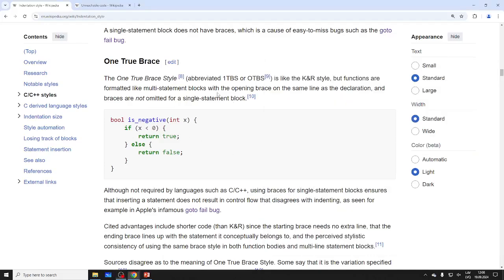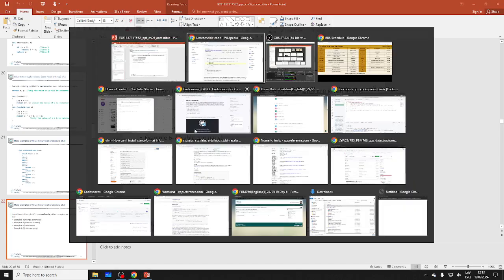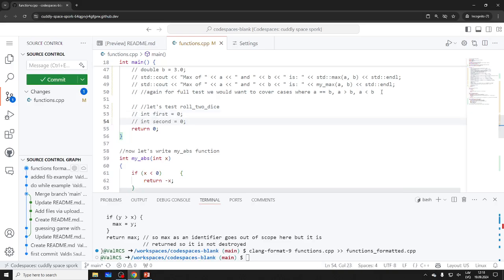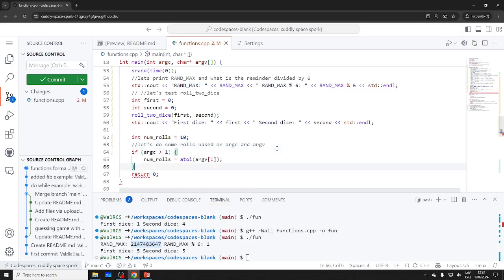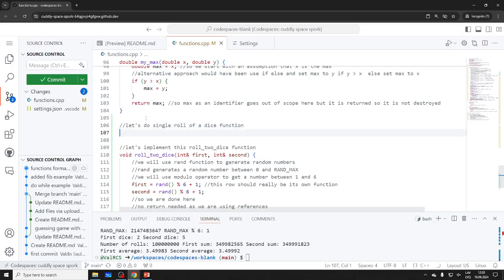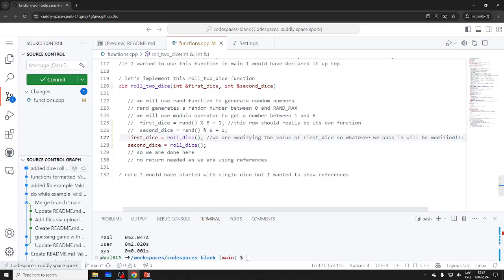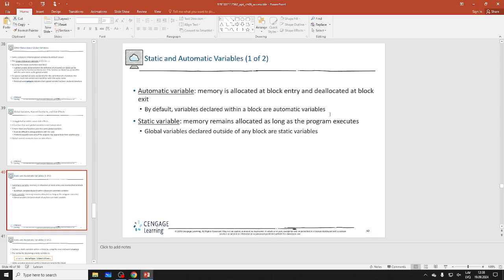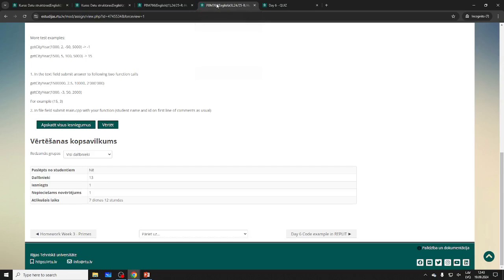RBS PMB766 Data Structures C++ Functions reference values 09 19 12 08 05